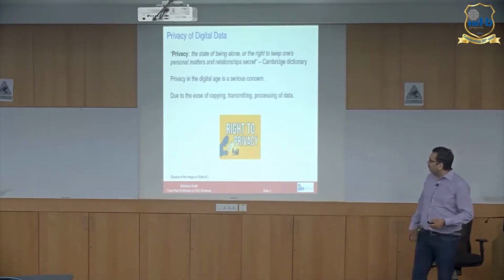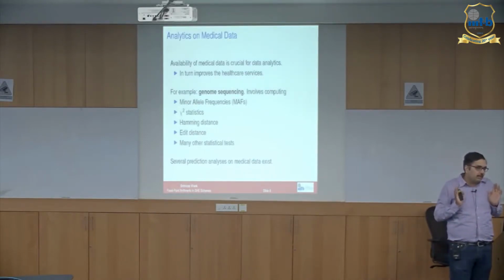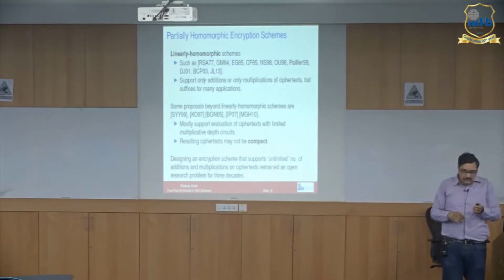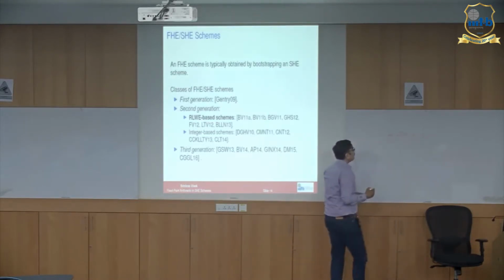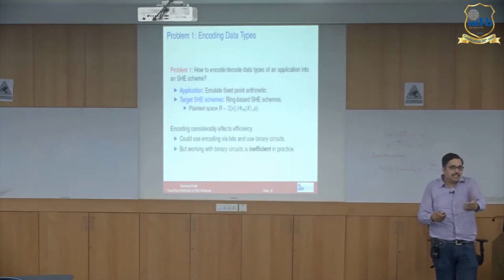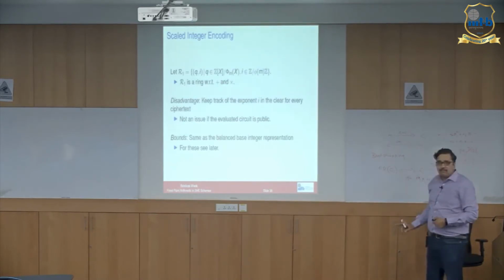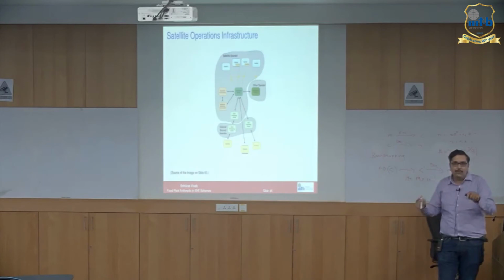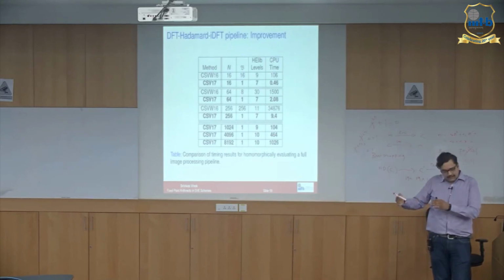Samvaad-Talk by Prof. Srinivas Vivek (February 11, 2019)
Title: “Fixed-Point Arithmetic in Somewhat Homomorphic Encryption Schemes”